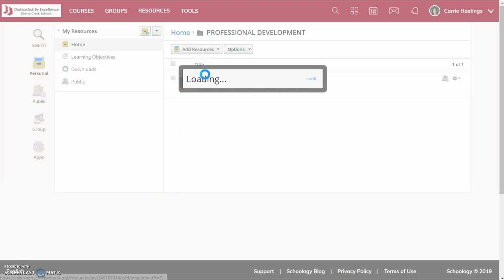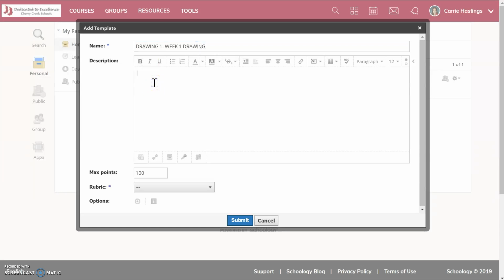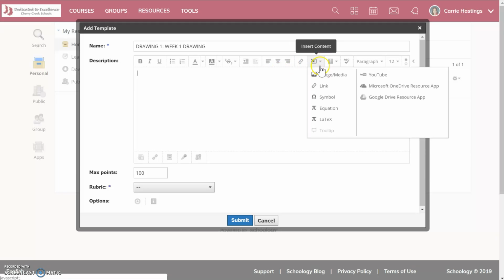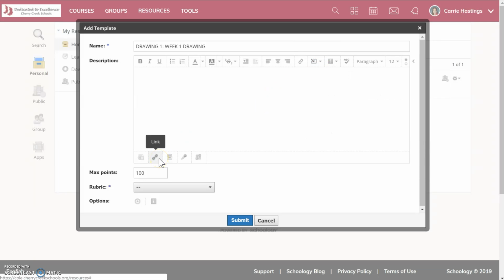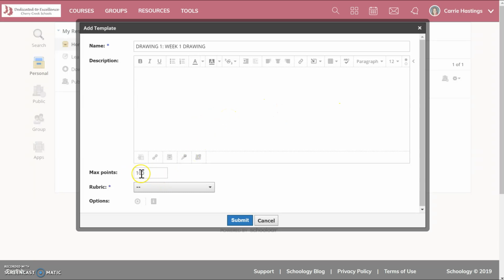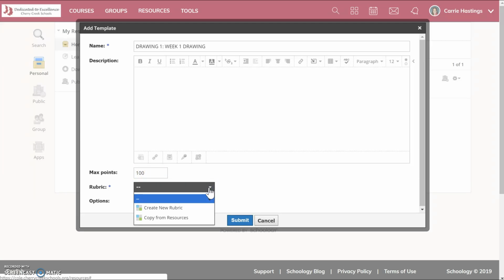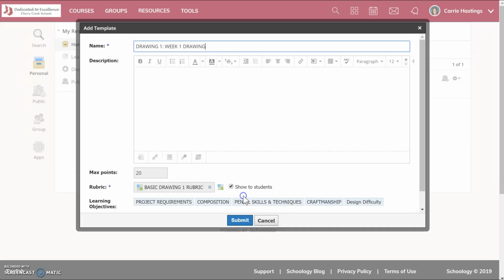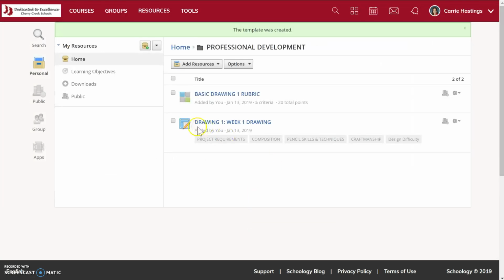Adding a Rubric to an Assignment